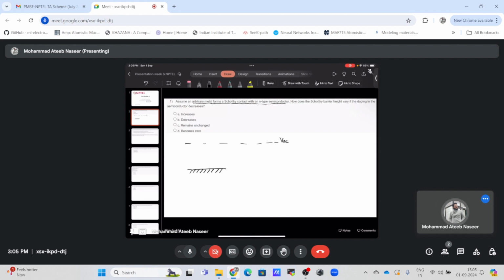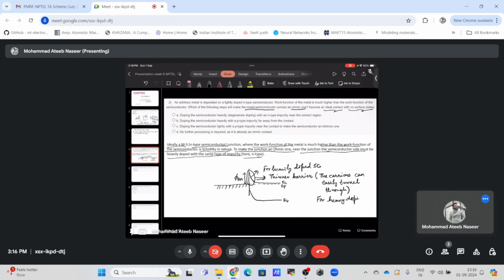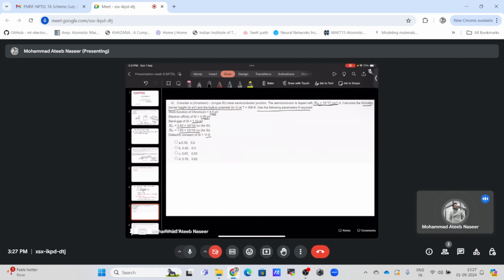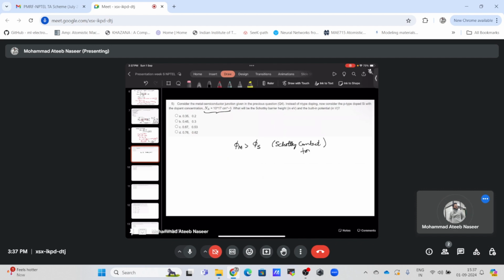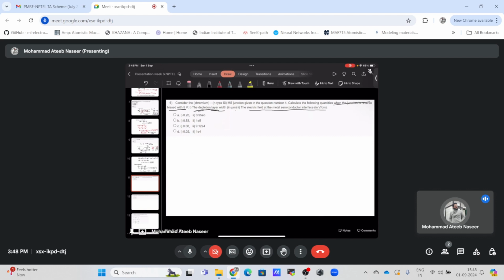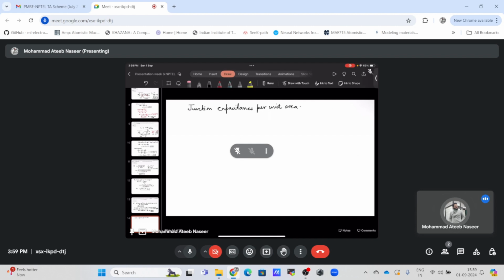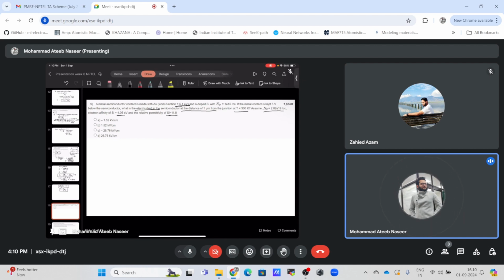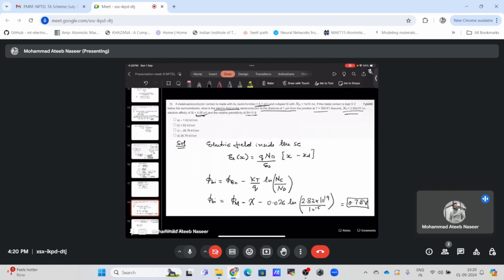Lec 6: 01/09/2024